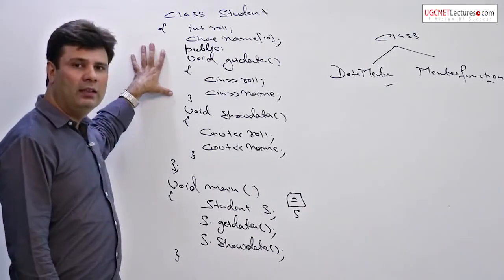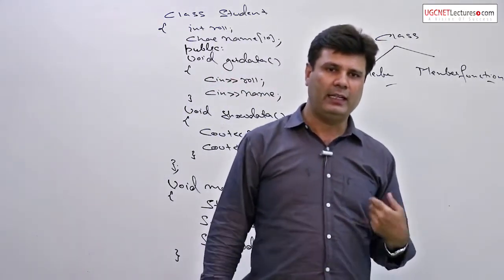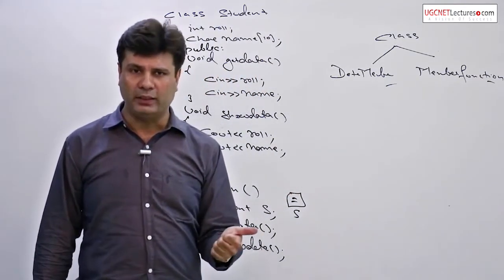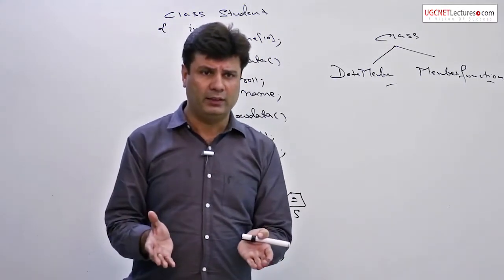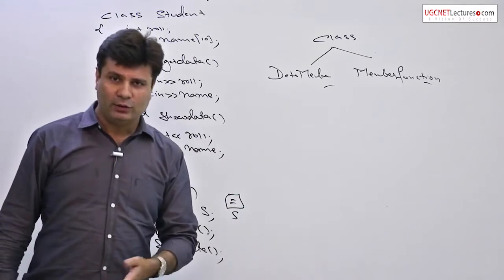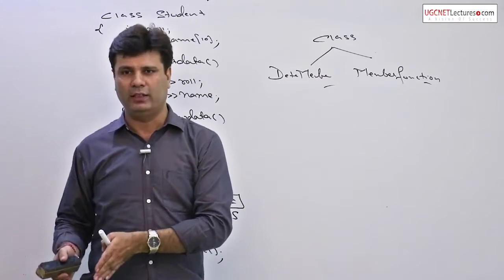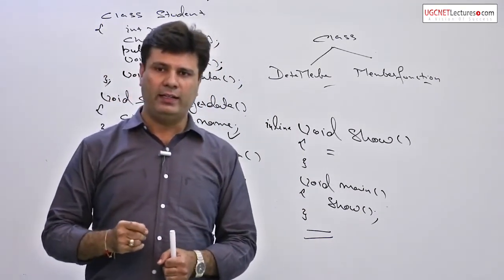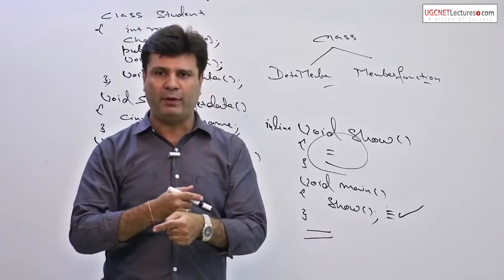C plus plus 03 Features of Object Oriented Programming Language